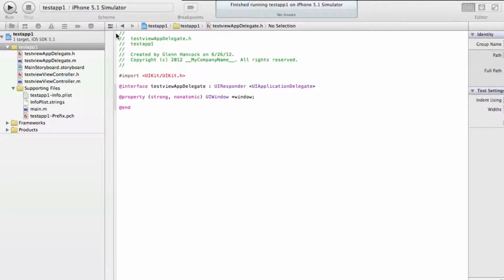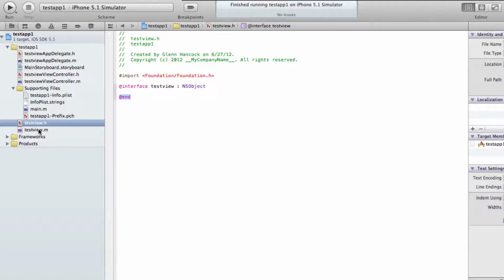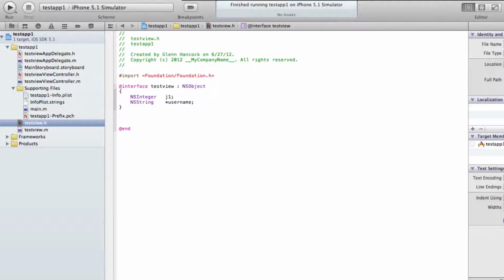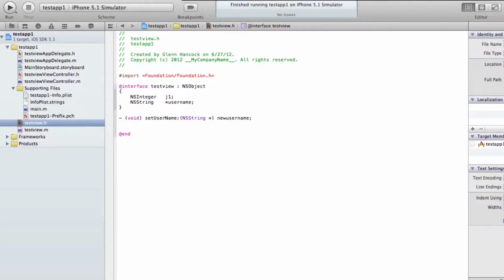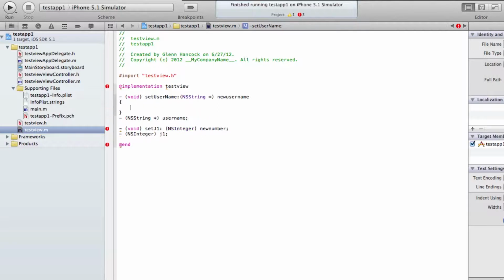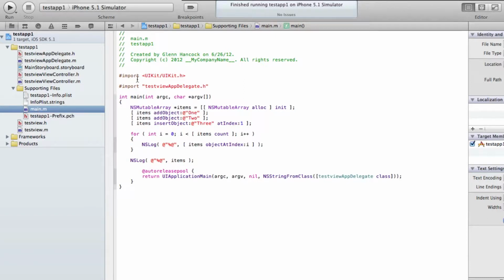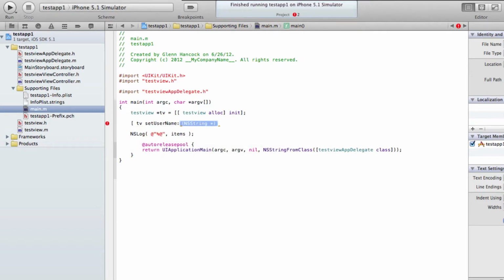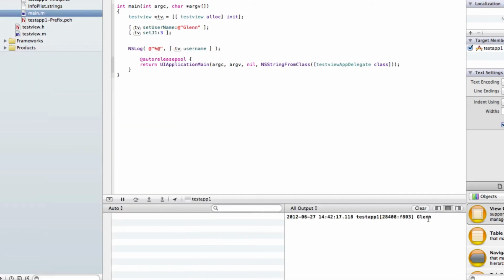006 - Creating A Class In Objective C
In this video we explain what a class is and how to create and use a class in Objective C.